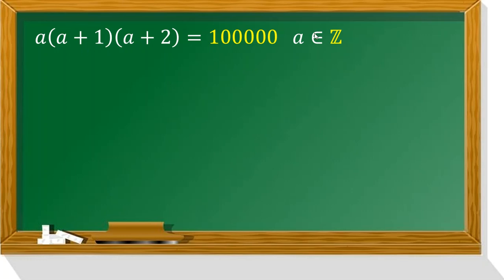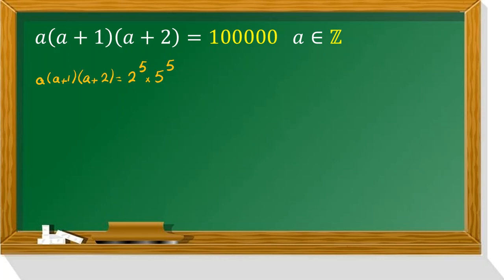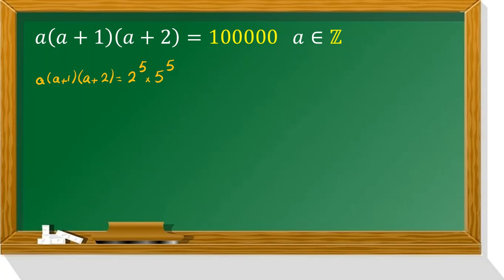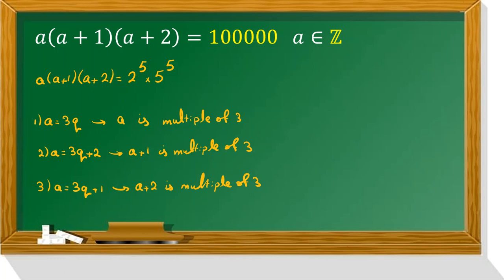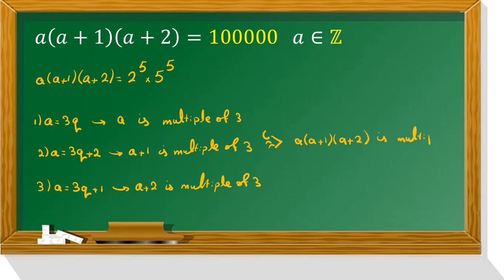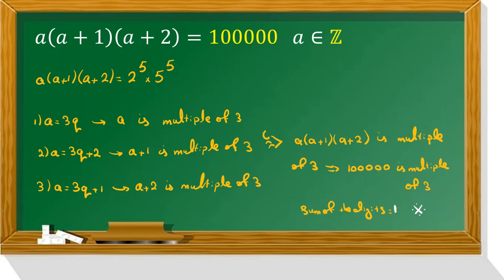Improve your problem solving |Equation | Olympiad Math of UKMT Junior Senior IMC BMO SMC 2022 2023